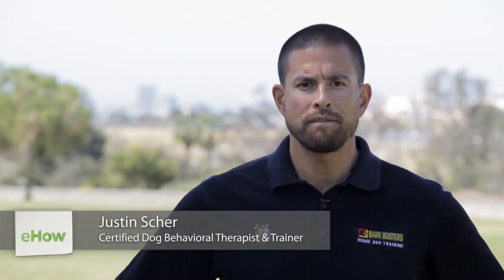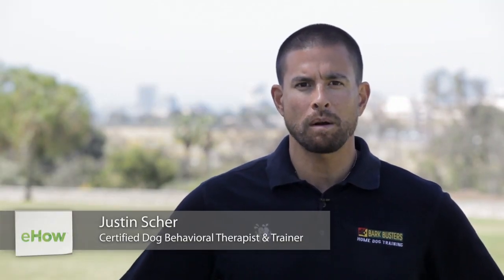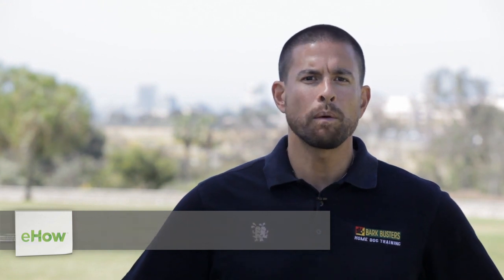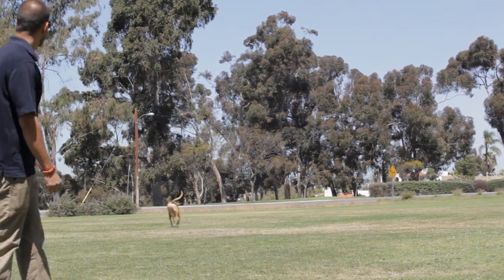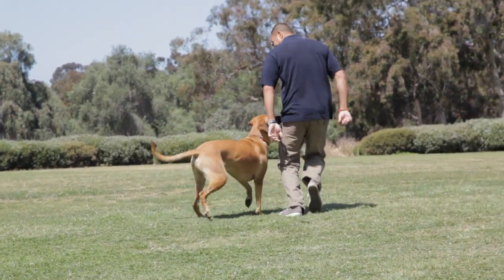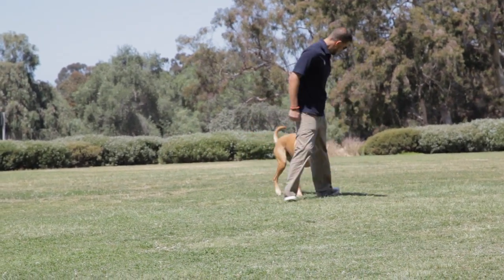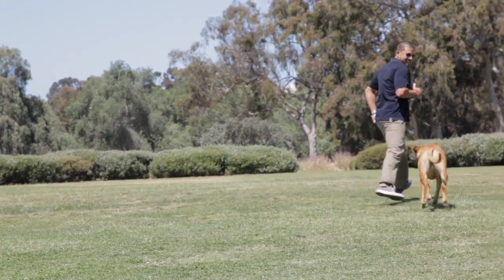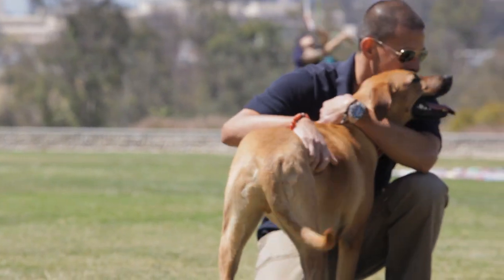Fun Games to Teach Dogs : Dog Training & Behavior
Fun games to teach dogs are a great way to keep your pets physically stimulated. Learn about fun games to teach dogs with help from a certified dog behavioral therapist and master trainer in this free video clip.

Series Description: Owning and caring for a dog requires you to understand the reason why an animal acts the way that it does. Get dog tips with help from a certified dog behavioral therapist and master trainer in this free video series.